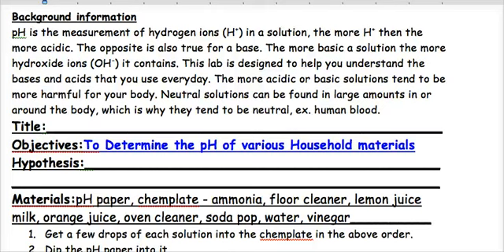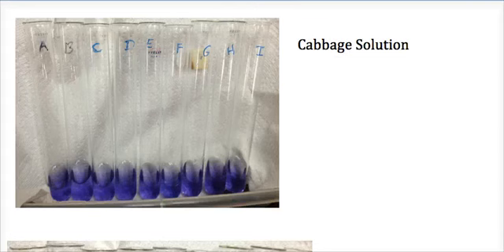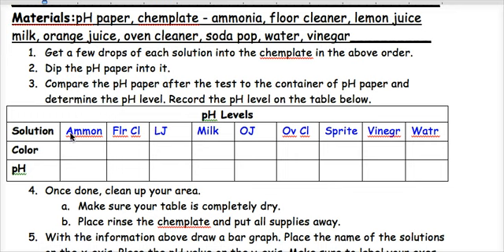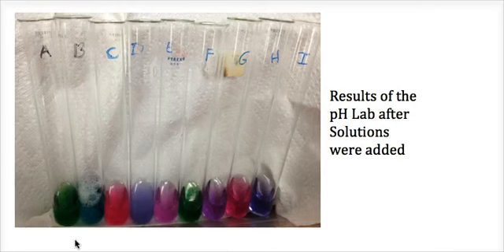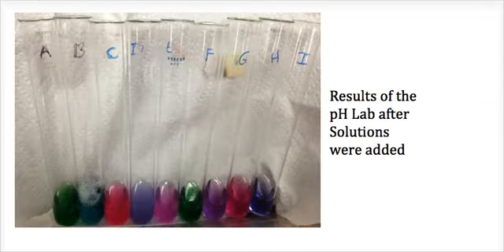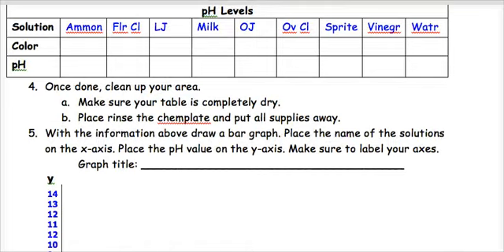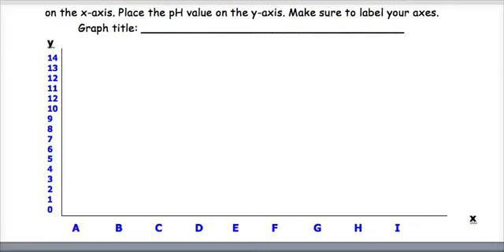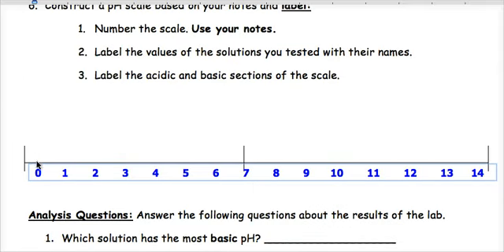Screencast by KatDiver from Screenr.com